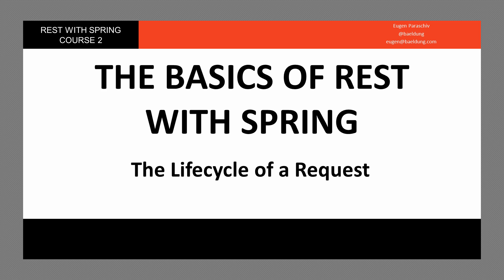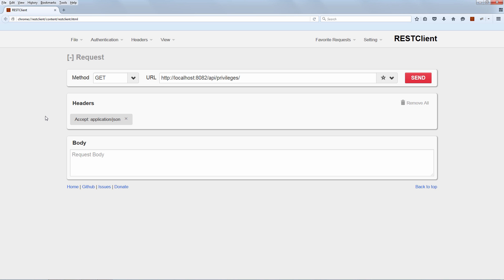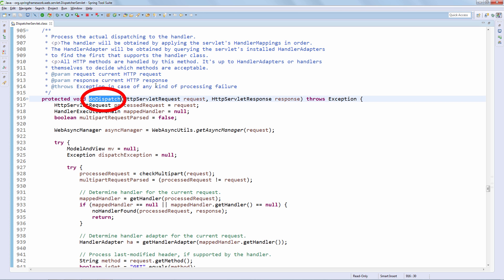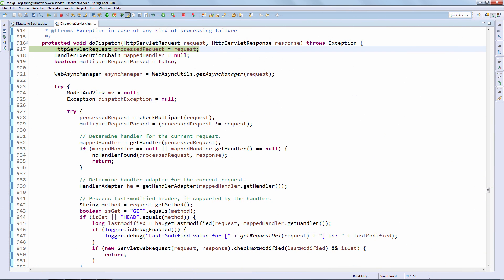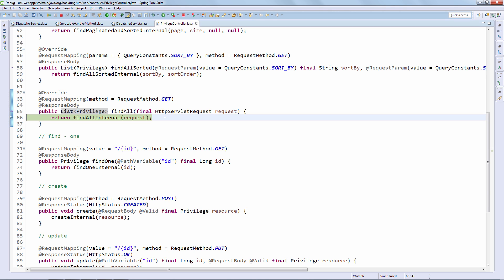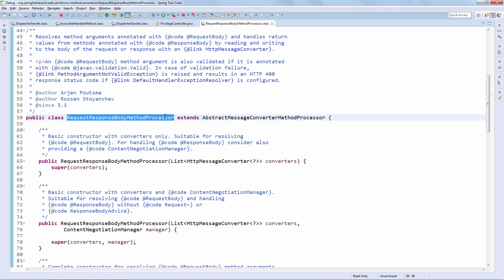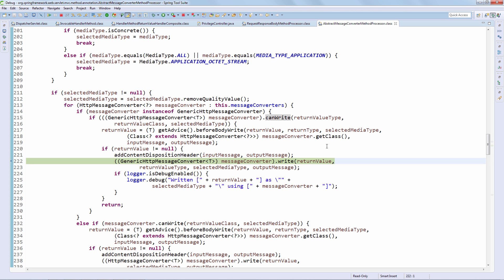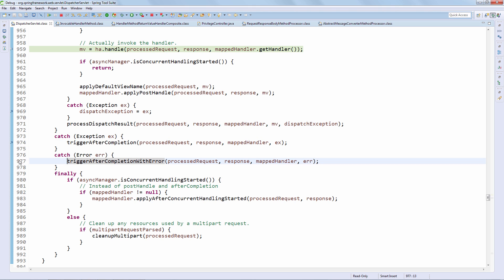The Lifecycle of a Request in a Spring REST API (RWS - Module 2 - Lesson 6)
The simple goal of this module is to give you insight into exactly how Spring deals with an HTTP request.

This lesson is part of "REST With Spring" - Module 2 (REST and HTTP Semantics) - Lesson 6:

Understanding the full details of how Spring process a request is really the only way to move past the basics and deal with more complex scenarios.
This module should give you a solid base to built on and sharpen your debugging skills.